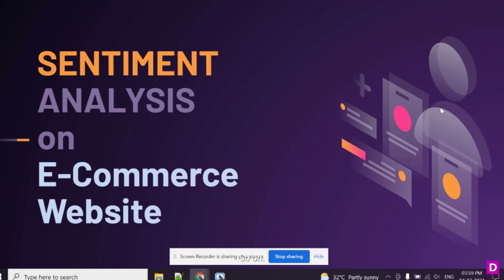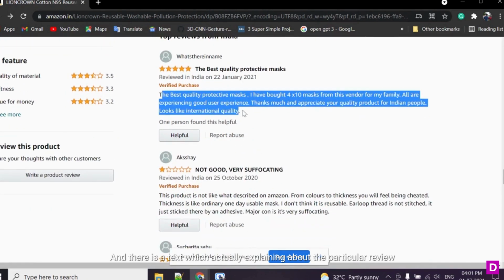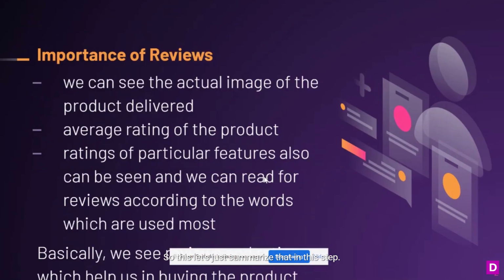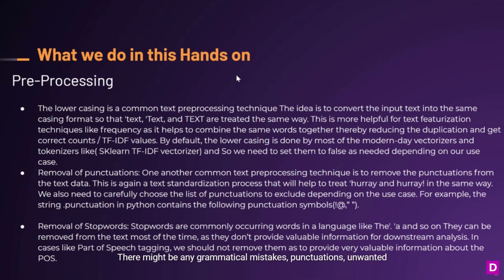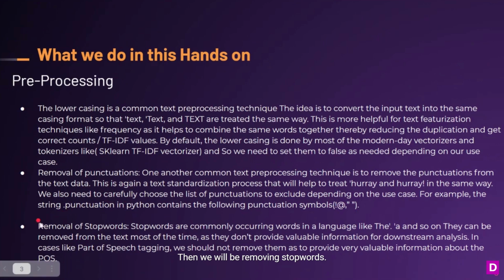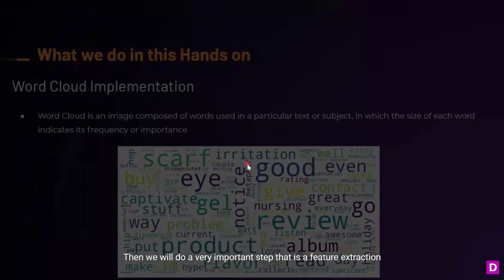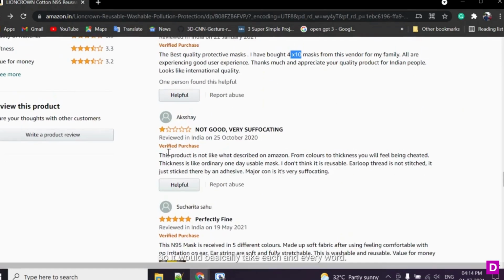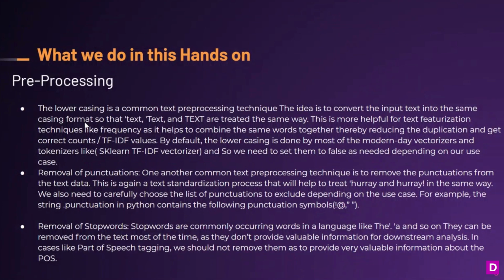Introduction to Sentiment Analysis in NLP for Data Science Lacture-75